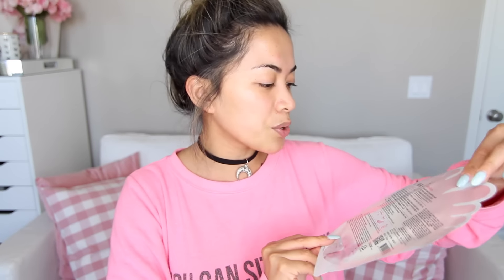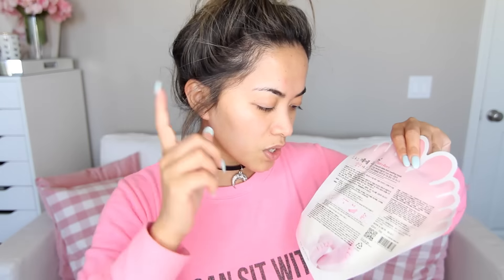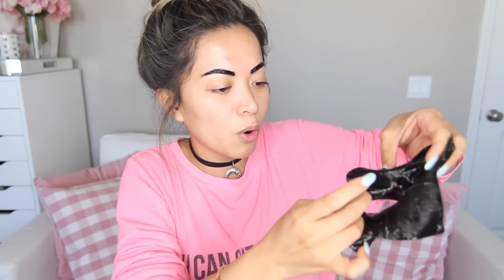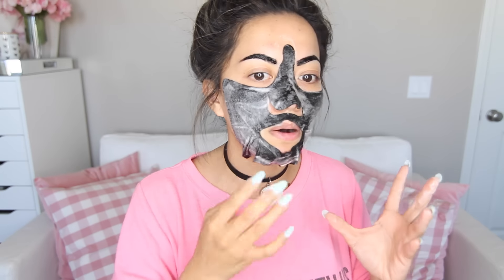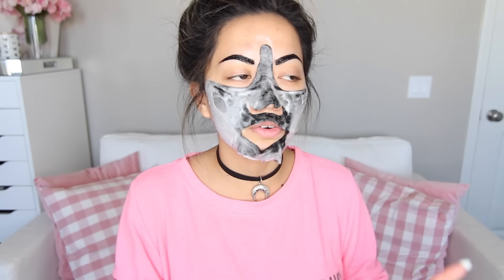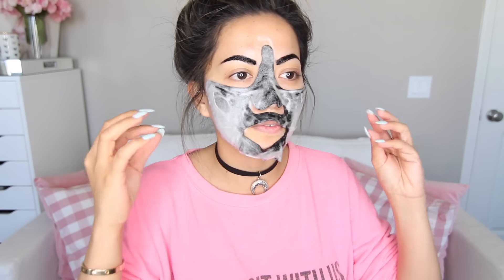TESTING WEIRD BEAUTY PRODUCTS! AGAIN!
If you’ve made it this far and you are reading THIS, copy and paste this below, "TAYLOR SWIFT SAID SHE LOVES YOU" to confuse the heck out of everyone who didn’t read this LOL.

PS: I love you more than sushi and Starbucks.